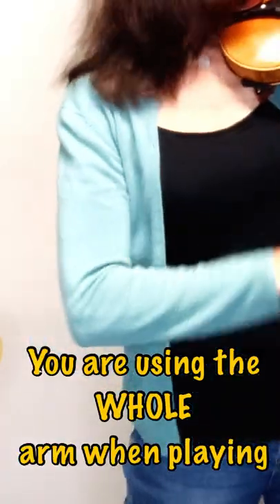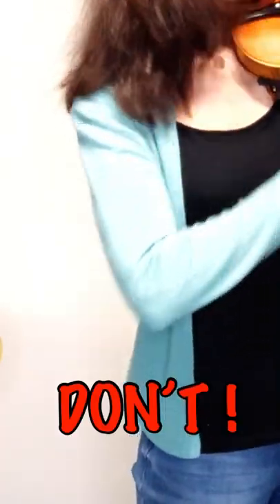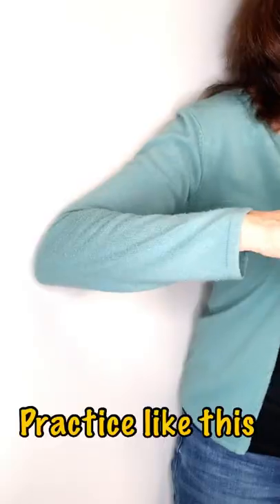You must fix this!! (for a beginner violin student) # Right arm